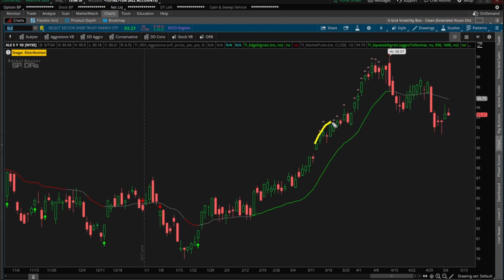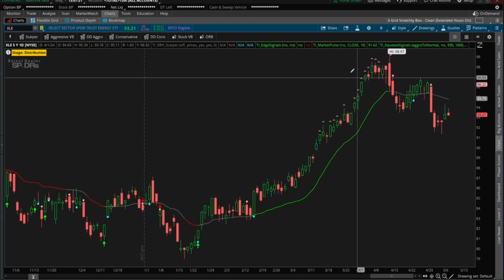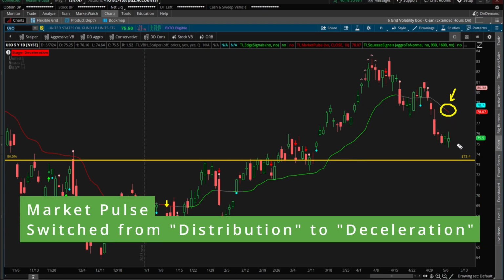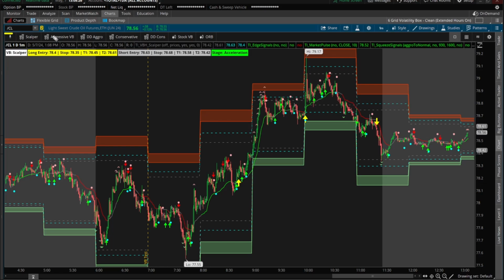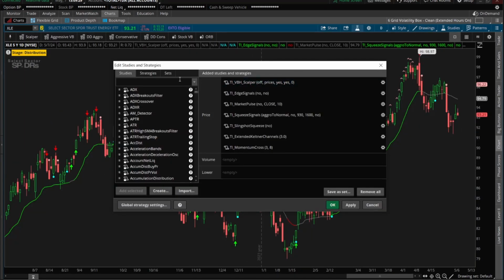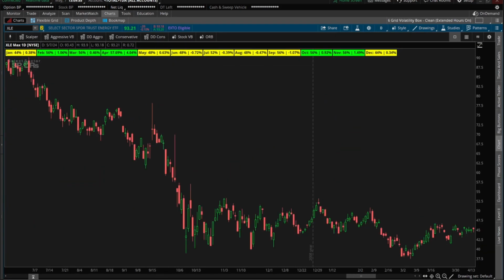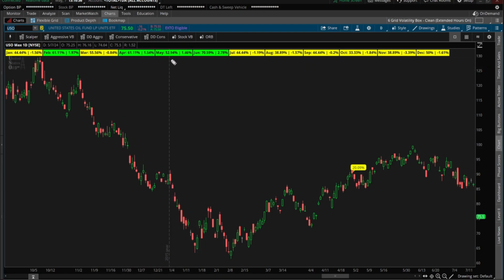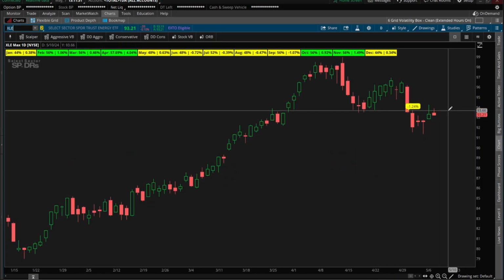Time to Short XLE?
Is this bearish pattern a reason to go short XLE? Let's analyze XLE, USO, and /CL futures in today's video for more clues.

⏱️ Here are video timestamps that might come in handy:

0:08 - XLE vs. USO vs. CL Futures
2:20 - Crude Oil Futures Volatility
3:50 - Seasonal Analysis
5:25 - Conclusion